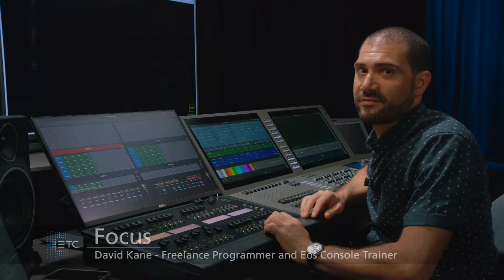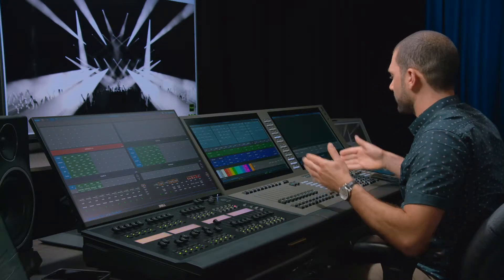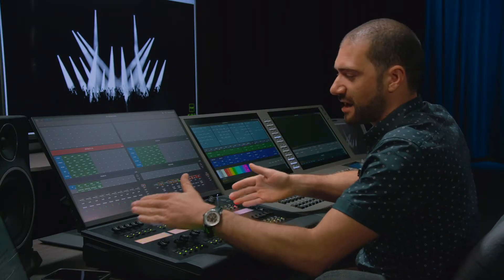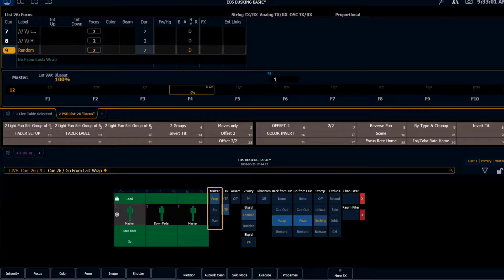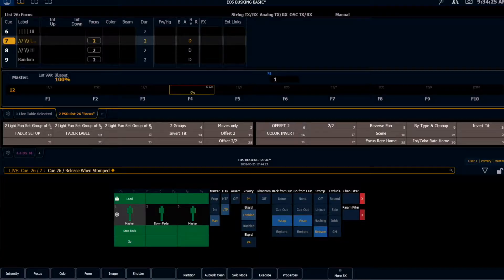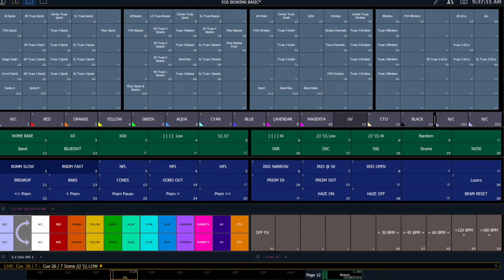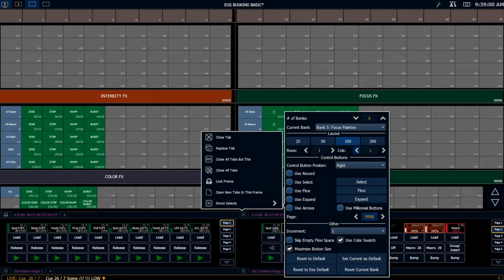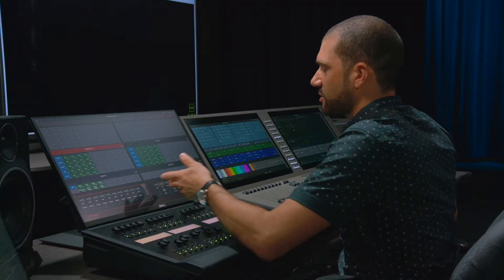16 Focus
In this video we walk through building focus/movement cue lists as well as using Scenes to quickly jump between focuses.

For emergency/technical assistance contact ETC Technical Services @:
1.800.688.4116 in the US